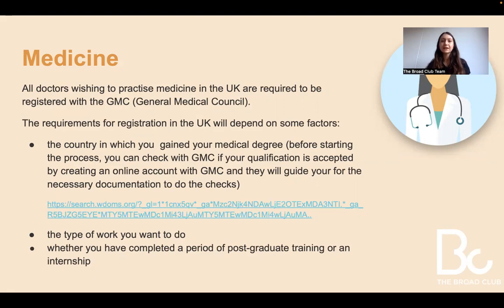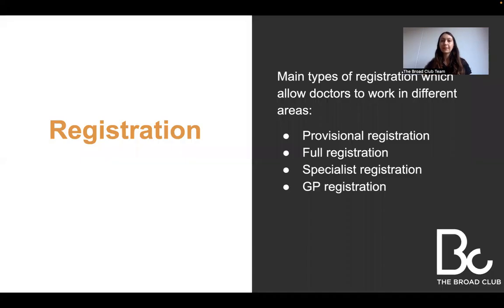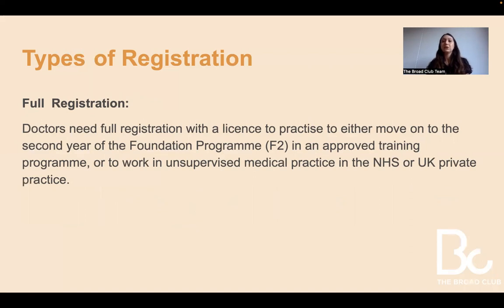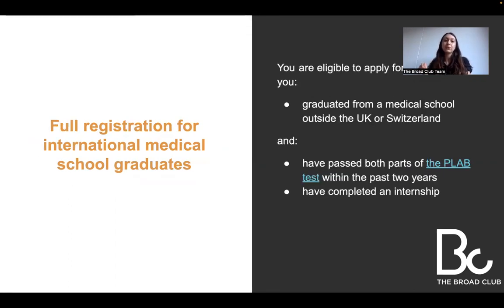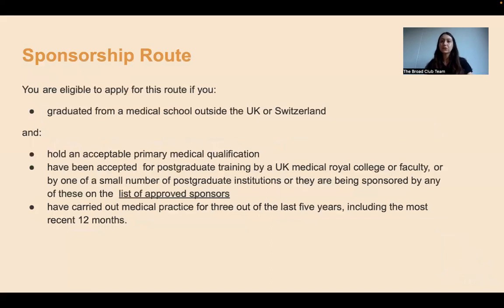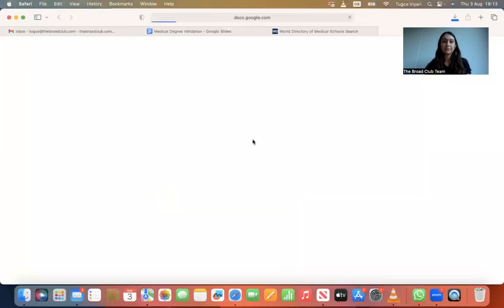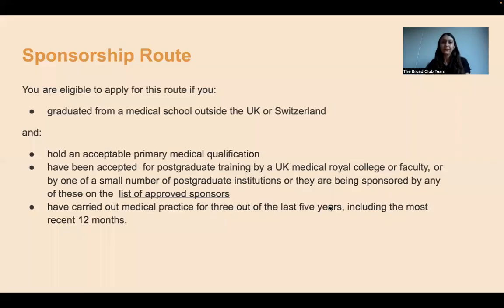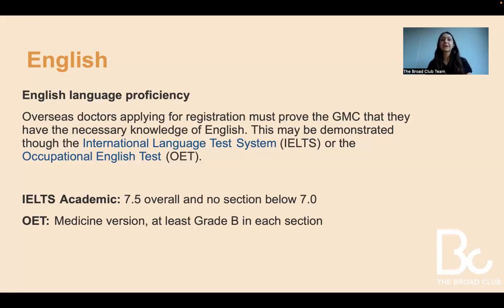Como convalidar mis títulos de medicina en UK (Inglés)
Si eres medico en Latinoamérica y quieres convalidar tus estudios de Medicina en UK, en este video te lo explicamos todo.

Lo mas importante que debes entender es que ti nivel de ingles debe ser EXCELENTE.

Si estás listo para dar este gran paso, acá estamos para ayudarte y esperamos que este pequeño documental que hemos hecho para ti, te sirva para tomar la mejor decisión.

Si necesitas ayuda con esta decisión, acá estamos y recuerda que nuestra asesoría es 100 por ciento gratuita pues estamos subvencionados por las universidades e instituciones a nivel mundial para poder ayudar a muchos jóvenes soñadores que quieran dar este gran salto 👇🏻👇🏻👇🏻👇🏻👇🏻

Si quieres que esta información ayude a tus amigos y llegue a muchísimas más personas, comparte el link y etiqueta a esa persona que quieres ayudar.

Sin importar que seas Colombiano, Chileno, Peruano, Boliviano, ecuatoriano, Mexicano, Español o de cualquier otro país de habla hispana solo escríbenos y seguro vamos a encontrar el mejor destino que se adapte a tu perfil..

¡Empecemos!